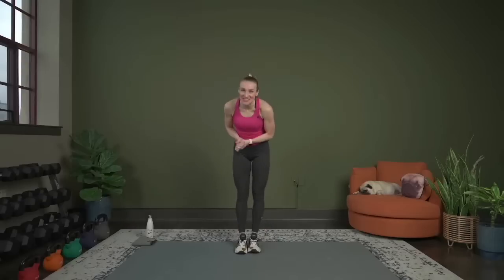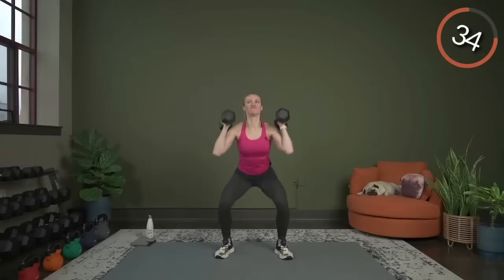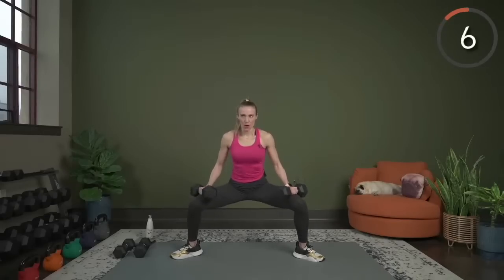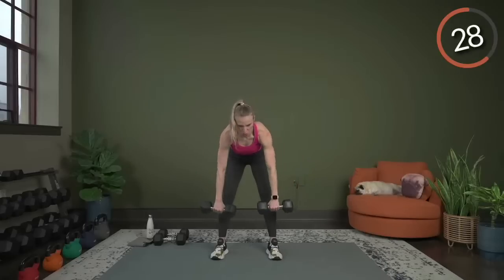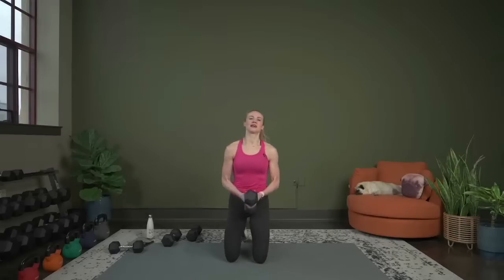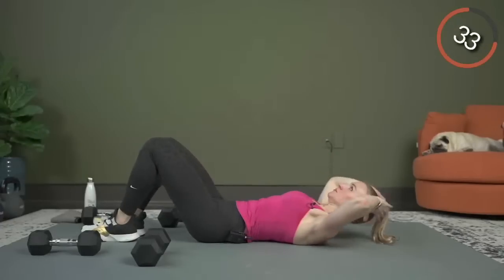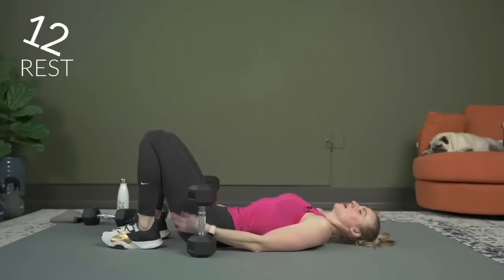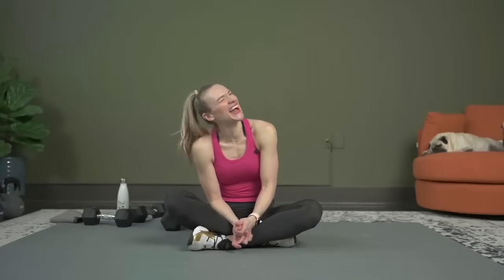Workout with me! | 30 min Full Body Dumbbell Workout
As always focus on maintaining proper form and a full range of motion, work at your own pace, go heavy enough, challenge yourself, and of course, make the most of it!

Kaleigh